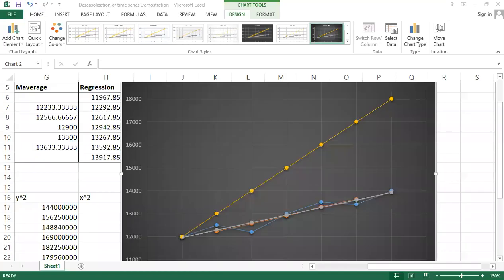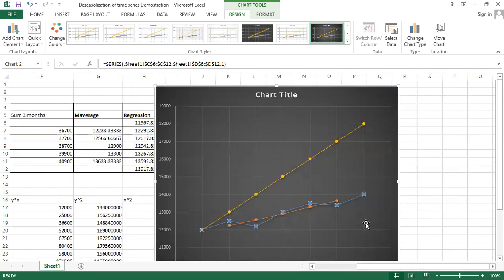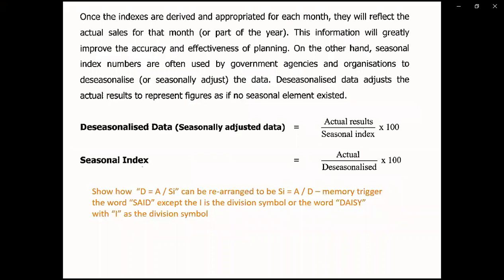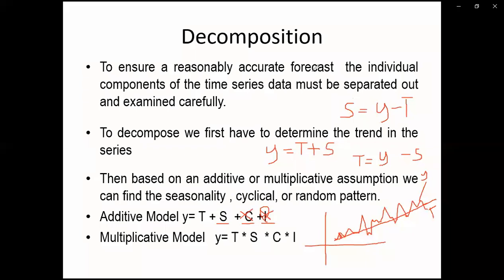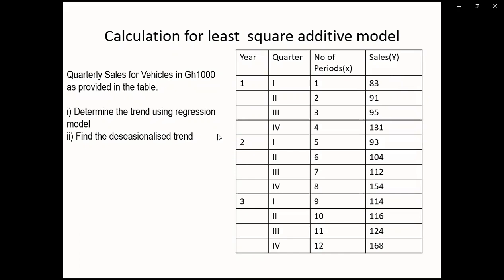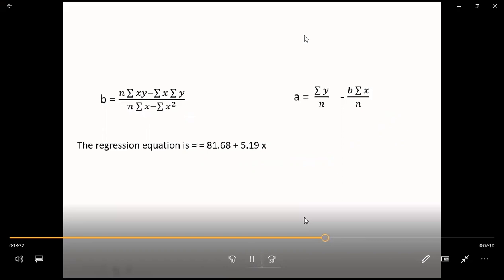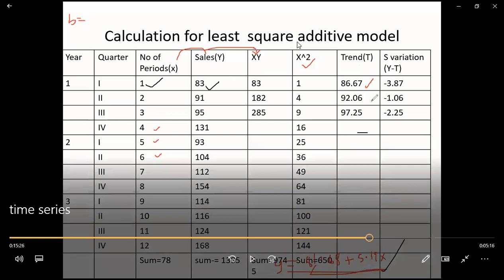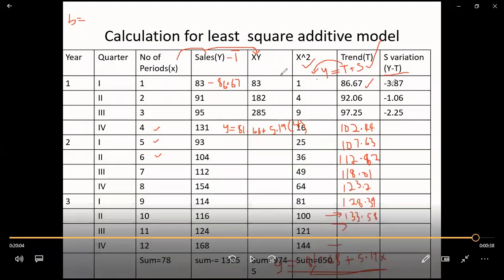exponential smoothing and decomposItion of Series A